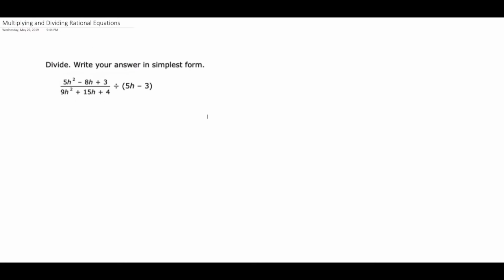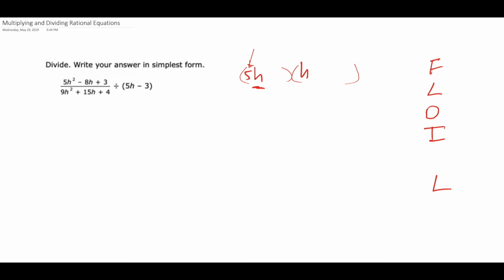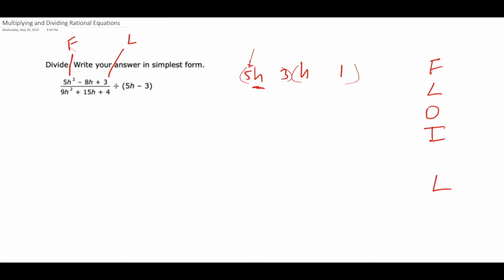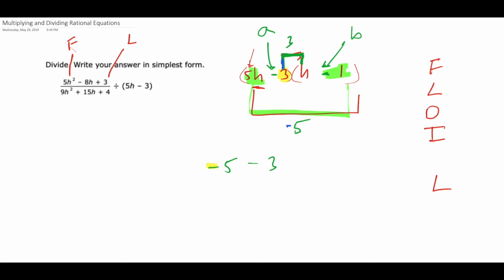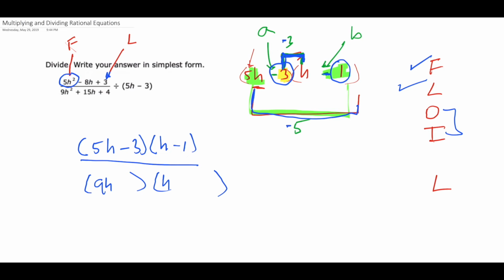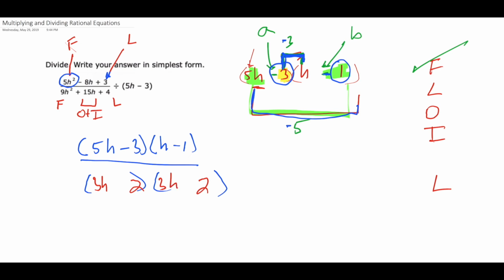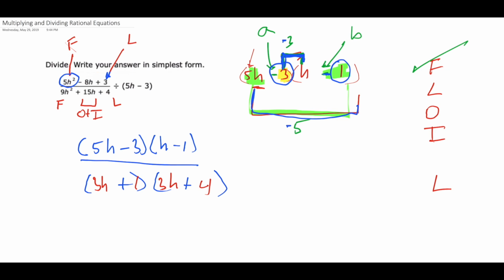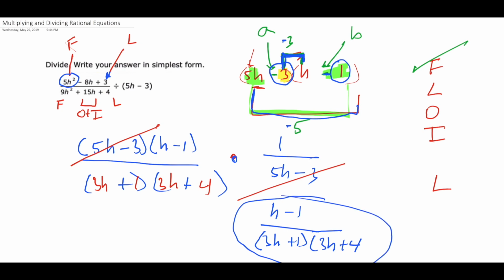06.03 Dividing Fractions Part 1 | Algebra 1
Learn how to divide algebraic fractions.